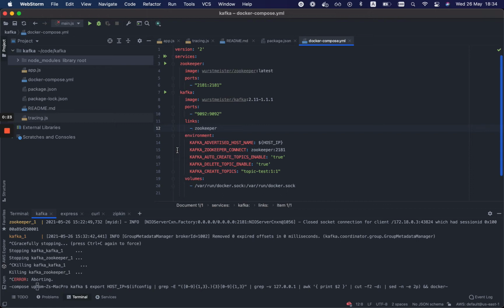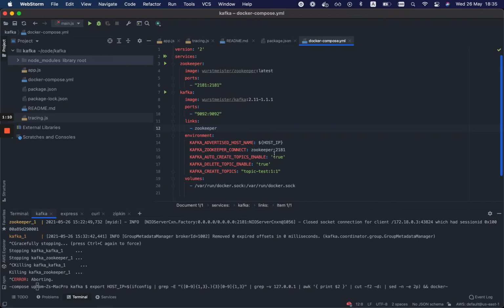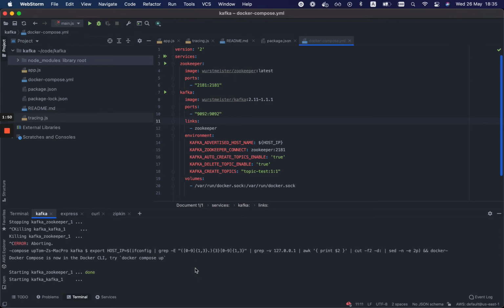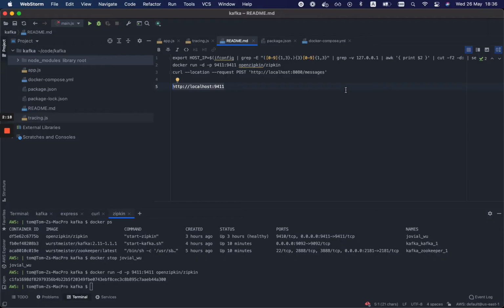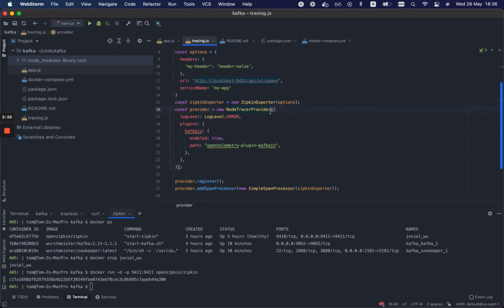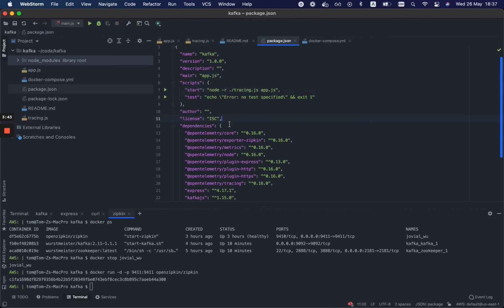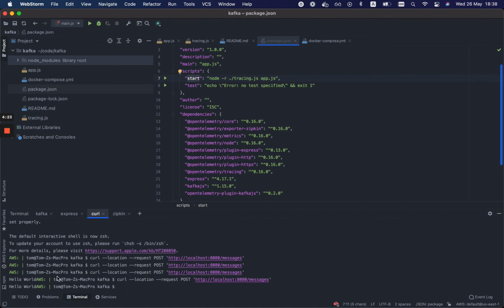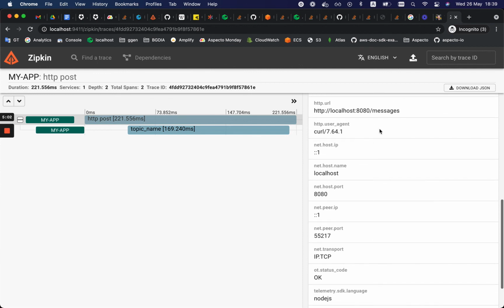How to Achieve End-to-End Microservices Visibility in Async Messaging with OpenTelemetry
To make the most out of this video, we highly recommend following along with this article 💪

This video is part of the Aspecto Hello World series, where we tackle microservices-related topics for you. Our team searches the web for common issues, then we solve them ourselves and bring you complete how-to guides. Aspecto is an OpenTelemetry-based distributed tracing platform for developers and teams of distributed applications.